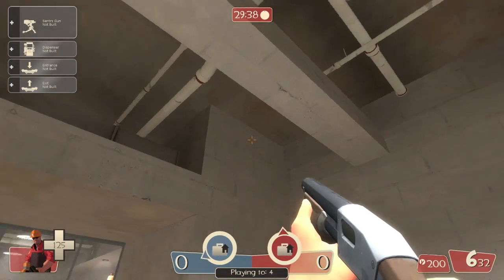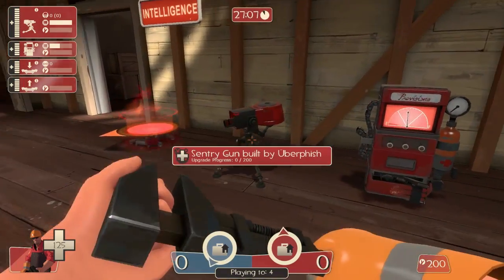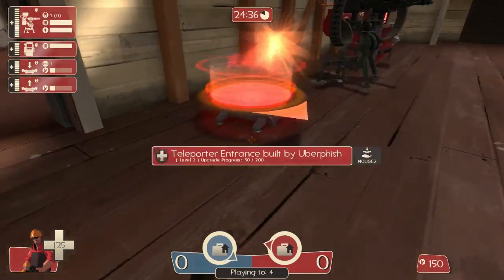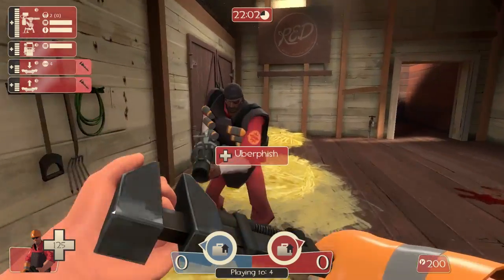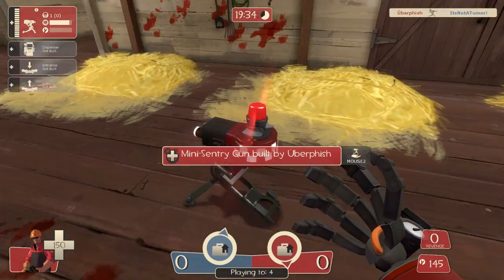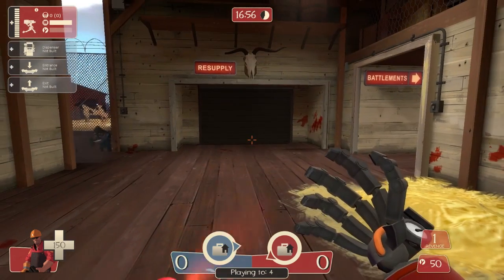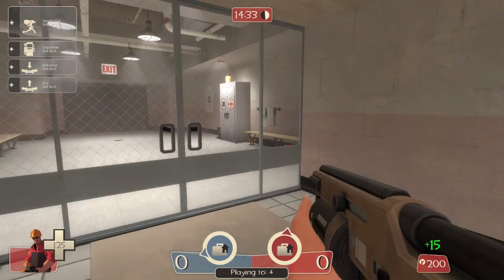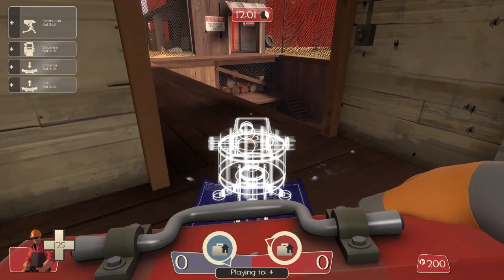How to Play: Team Fortress 2 - Engineer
Rachel returns to help me show you how to best utilize the menagerie of tools available to the Engineer. Just remember: Your teleporter is no use to anyone if it leads into a wall. Right click to rotate, people!